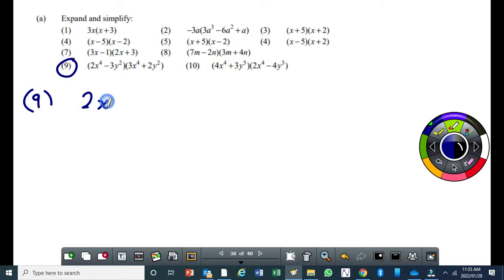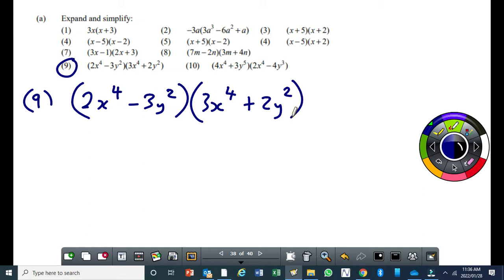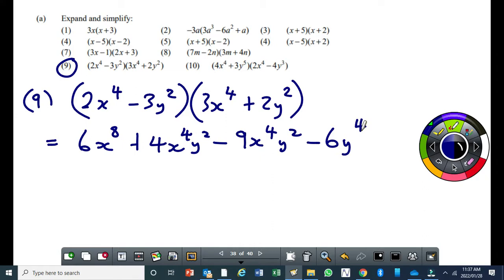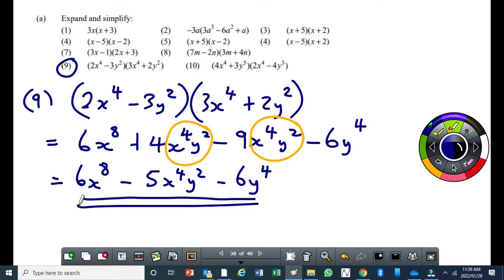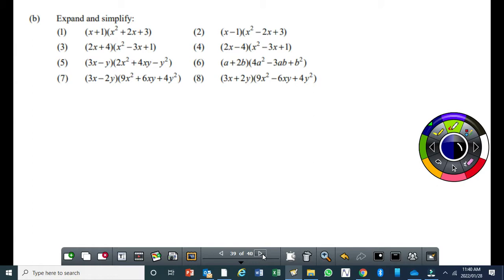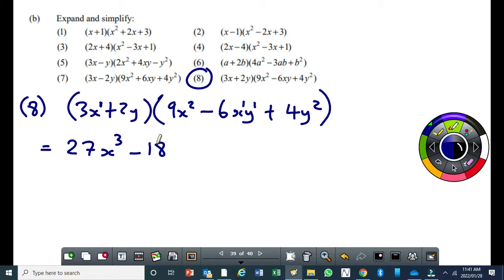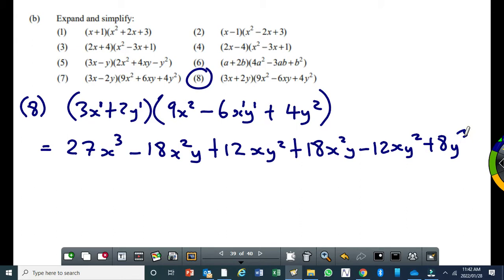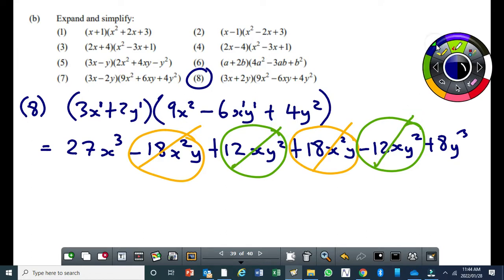Products of Algebraic Expressions Part 2